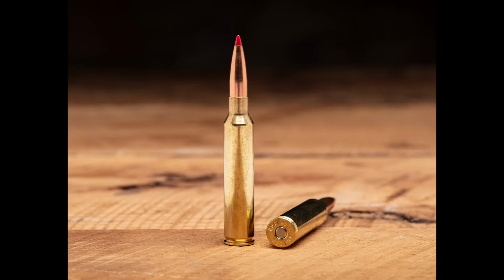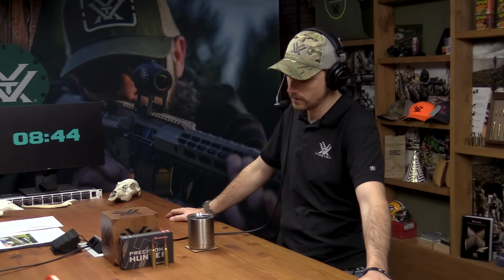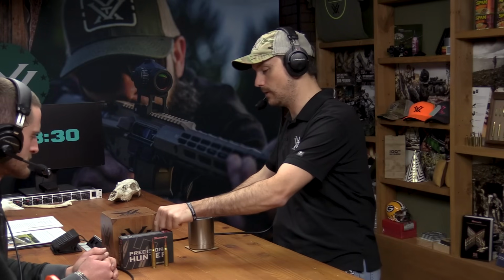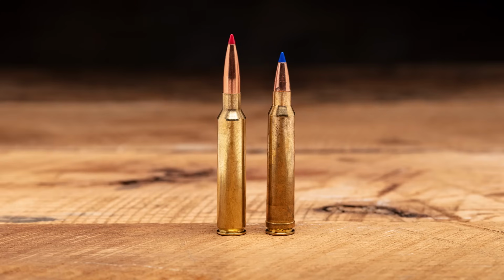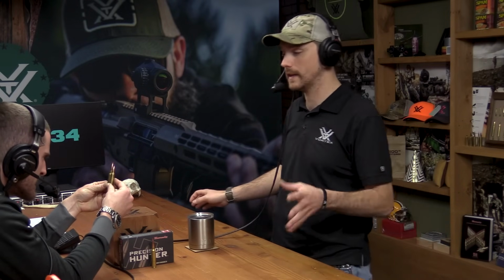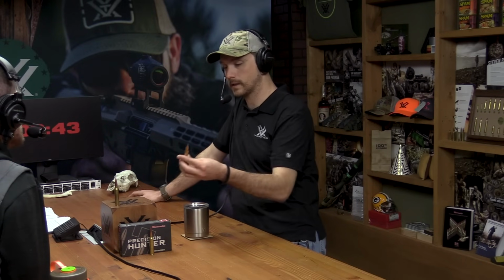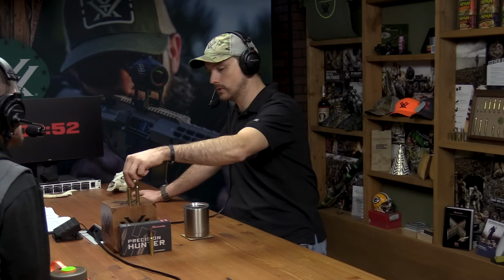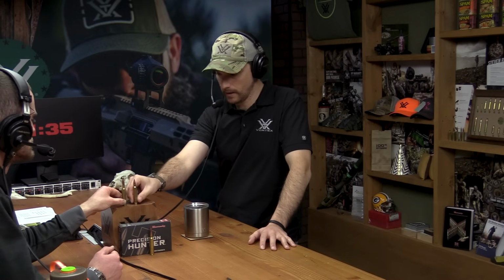10MinuteTalk - 300 PRC: It’s Pretty Much a Missile Strike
This 30-Cal long-range bomber packs a punch and does so very effectively at distance. PRC stands for Precision Rifle Cartridge – and it lives up to its name. Optimized for heavy, high BC bullets, and featuring a big case for plenty of powder, this beauty has the gas to get it done.